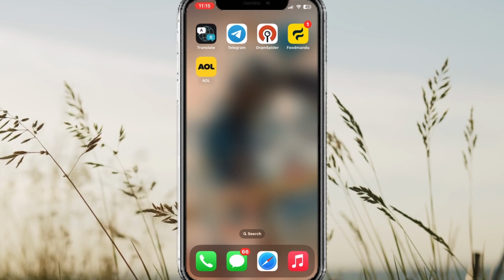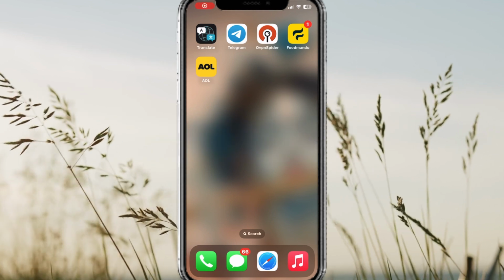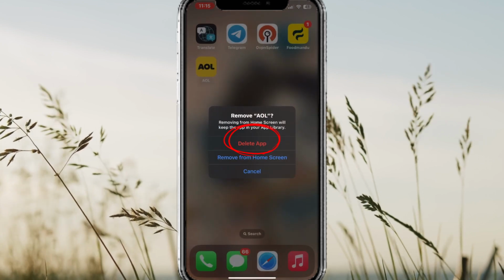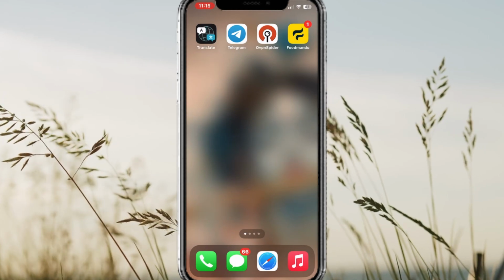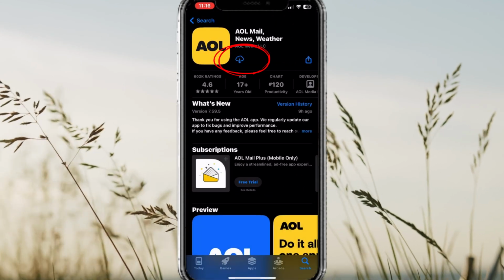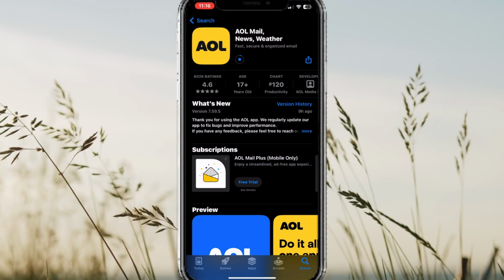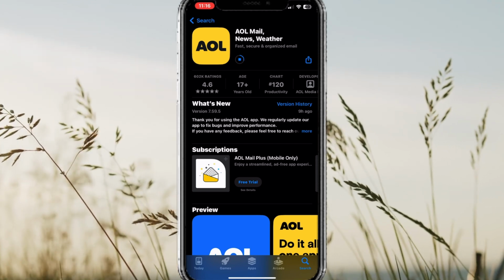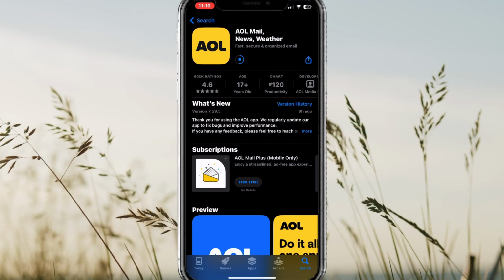How to Delete and Reinstall AOL App 2025?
Need to delete and reinstall the AOL app? 📲 This quick tutorial will guide you through the step-by-step process to uninstall and reinstall the AOL Mail app on Android and iPhone.

Whether you're troubleshooting app issues or just need a fresh install, we’ve got you covered!